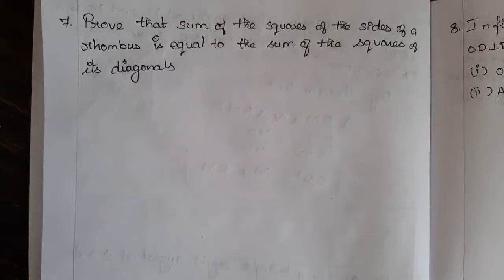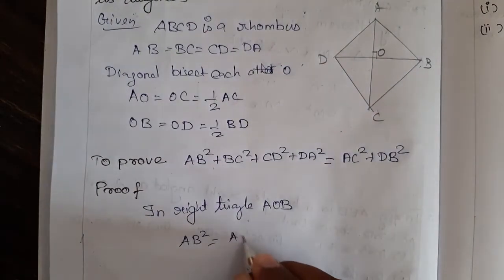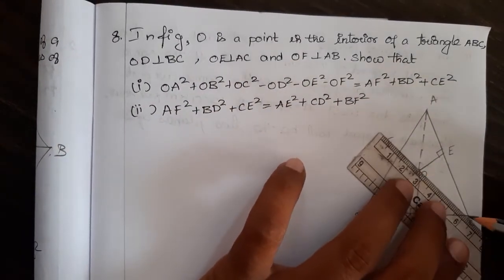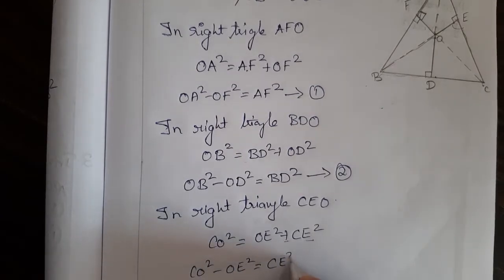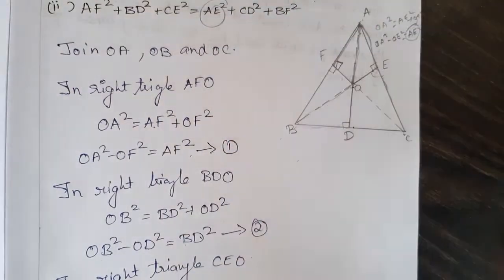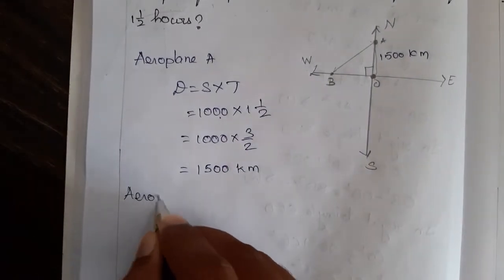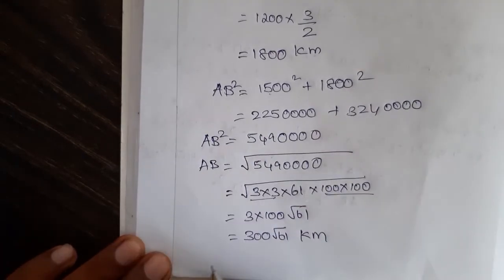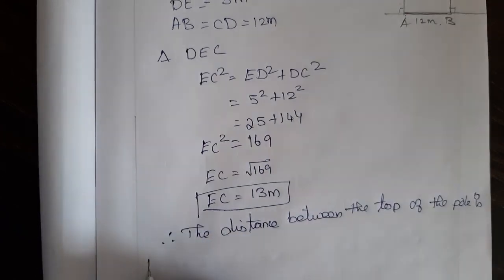Class X | Chapter 6 | Triangles | Ex 6.5